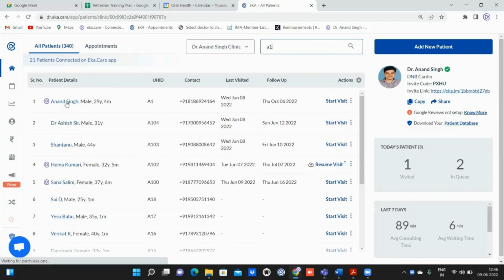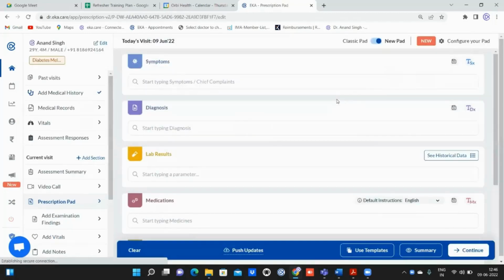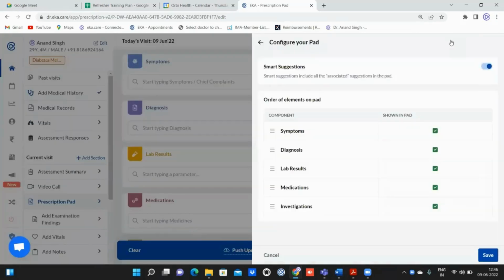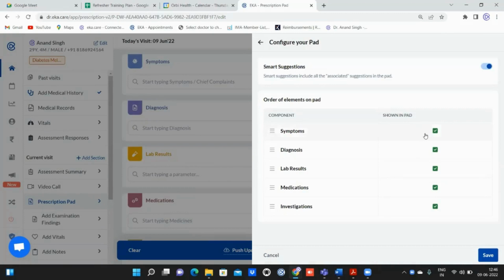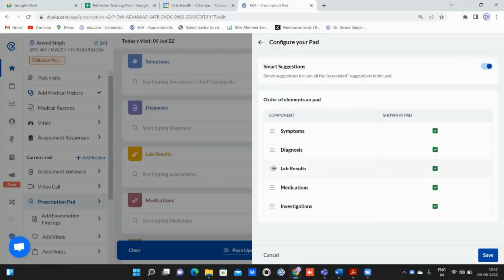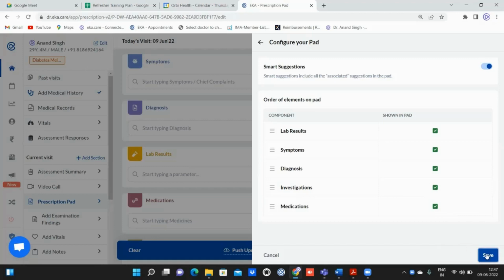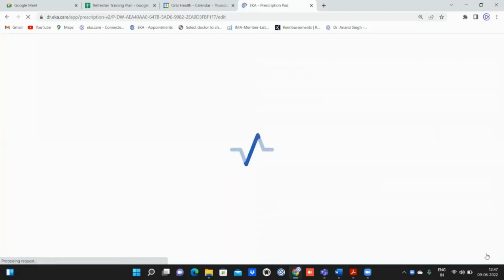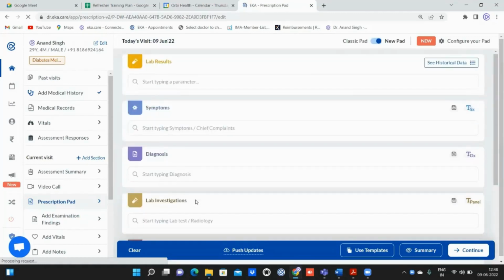EMR Tutorial | Configuring Prescription Pad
EMR Tutorial

For Configuring Prescription Pad